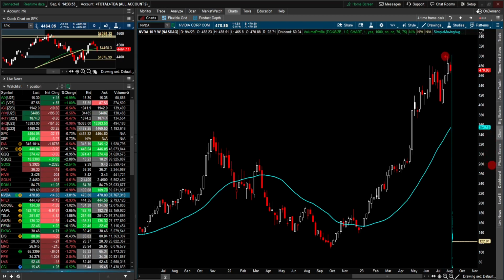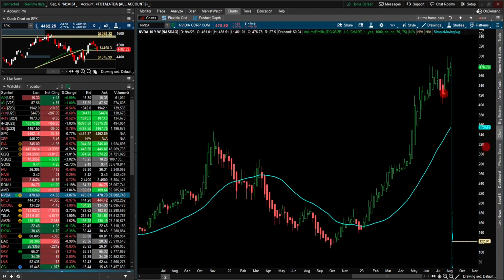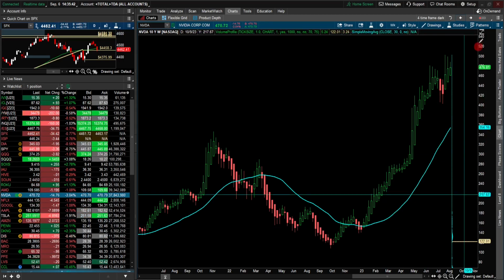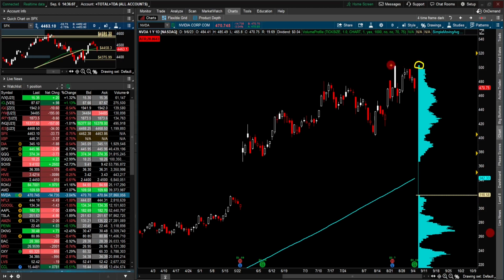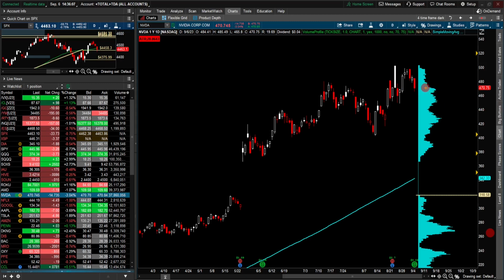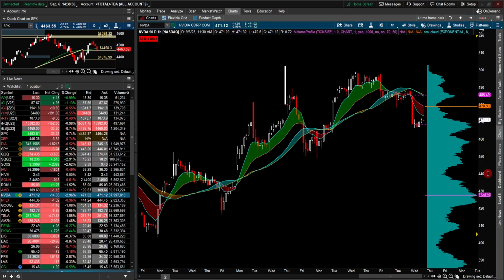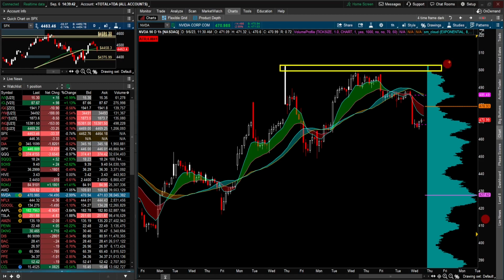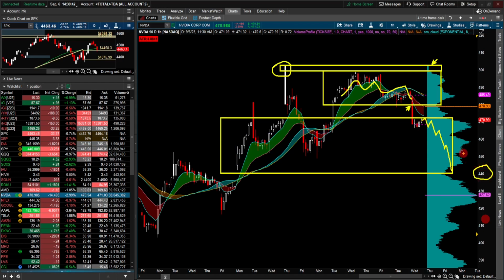How To Analyze Stocks Using Multiple Time Frames with Volume Profile | Technical Analysis NVDA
In this video, I will show you the process I use to do multiple time frames analysis with volume profile.  The stock I will use for this tutorial is NVDA, and this video was recorded using live charts.